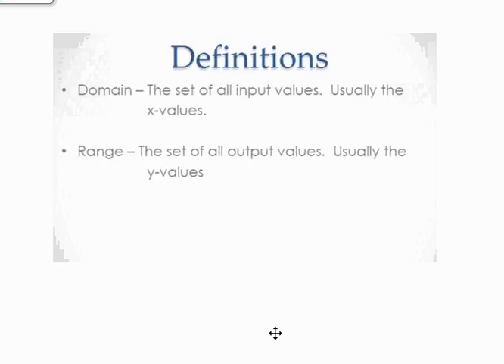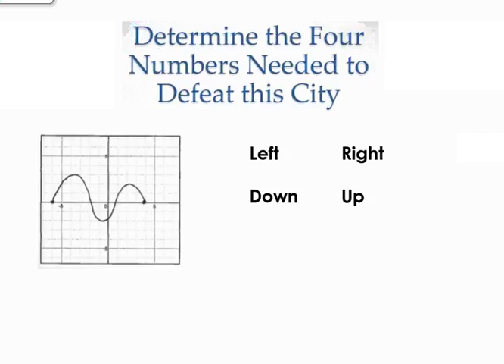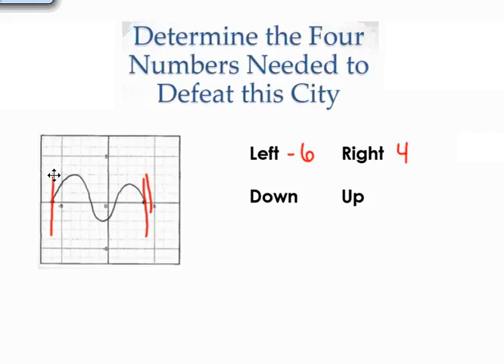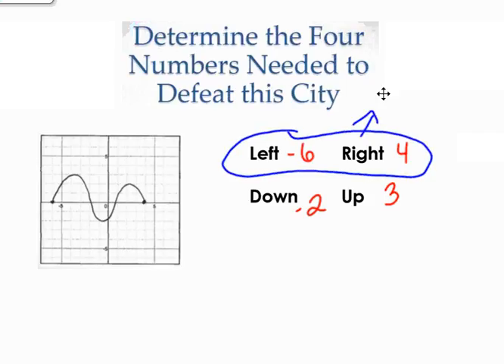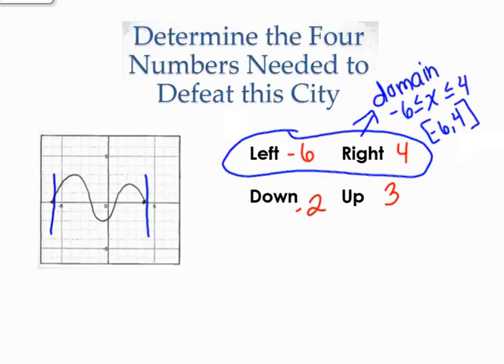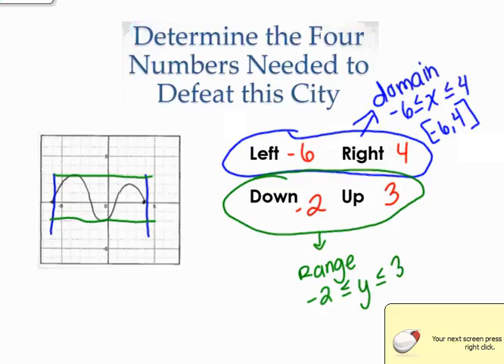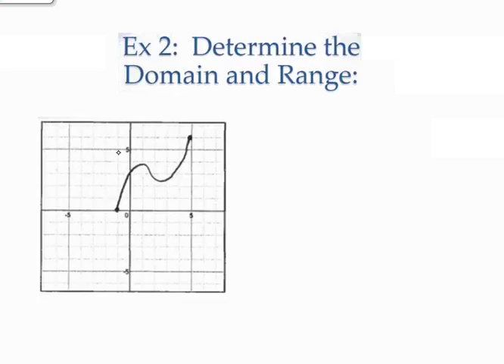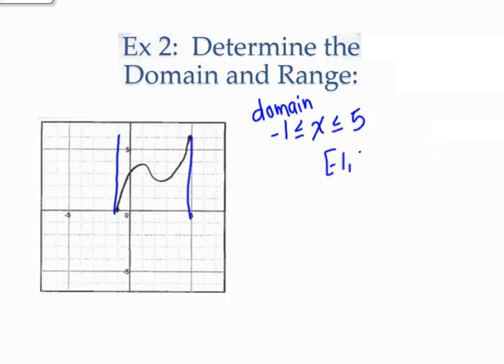Domain and Range